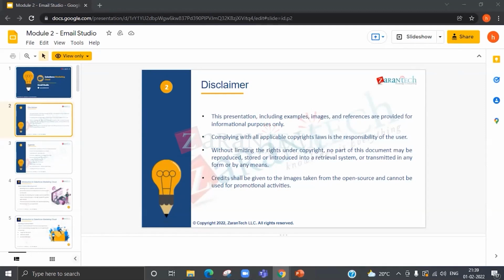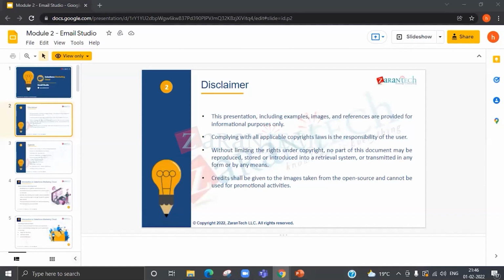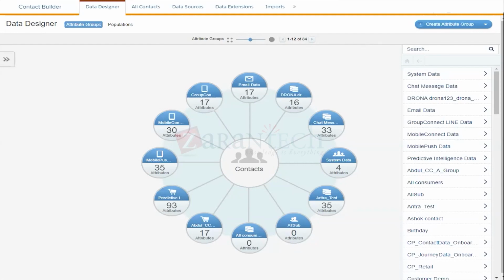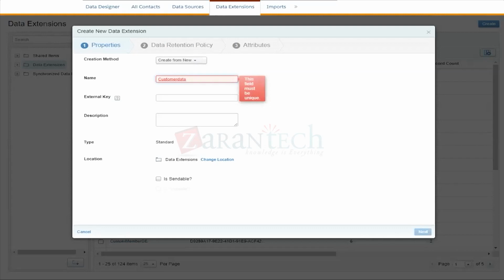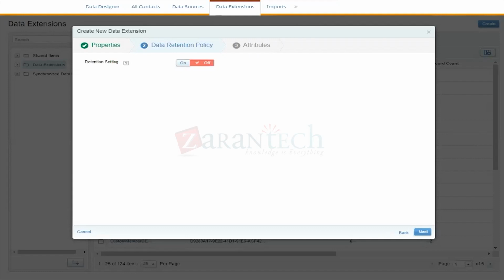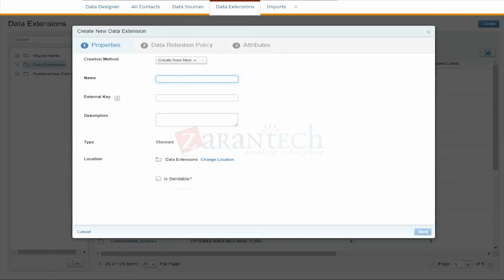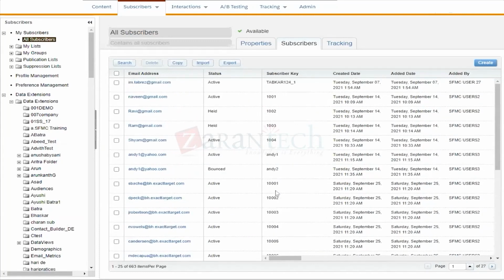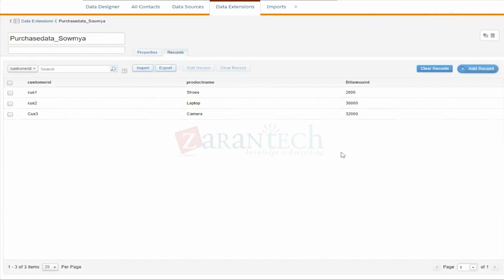Data Models | Salesforce Marketing Cloud Training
👉 In this video you will learn about Data Models as a part of Salesforce Marketing Cloud Training.